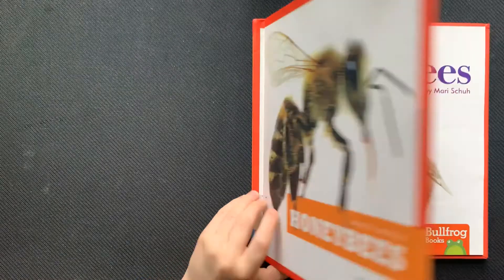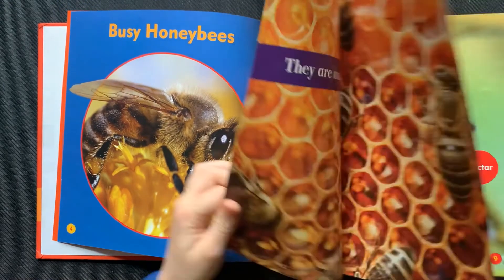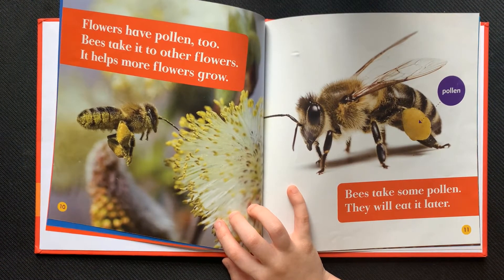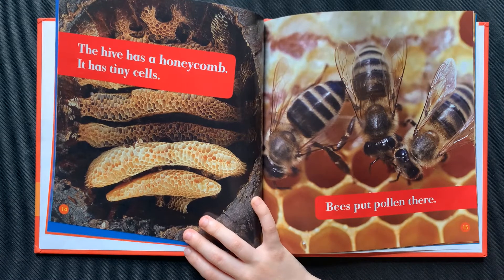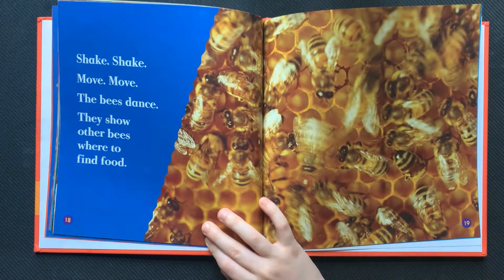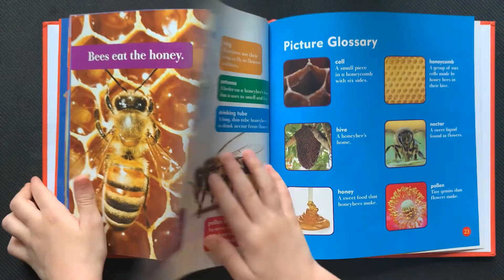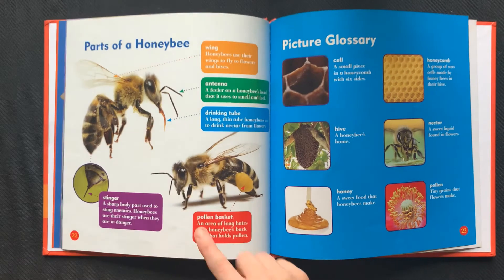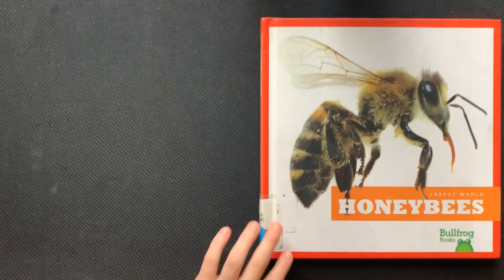Insect World Honeybees by Mary Schuh AR level 0.9 Quiz #161676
I learned a few things about honeybees.